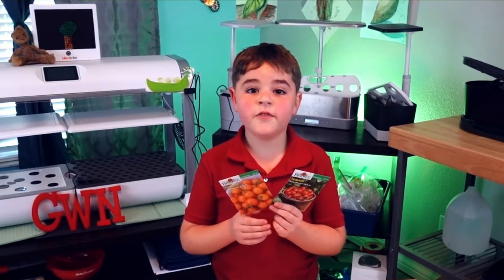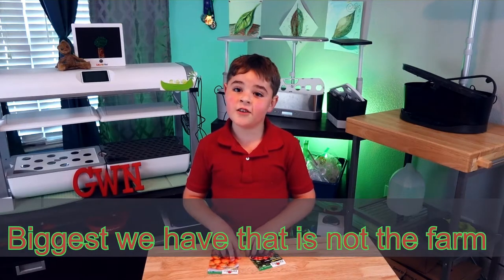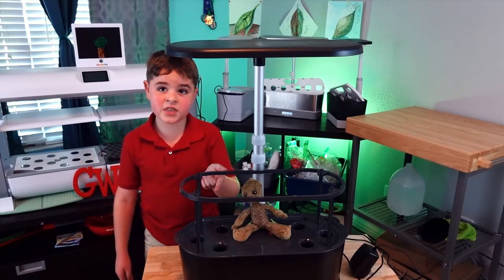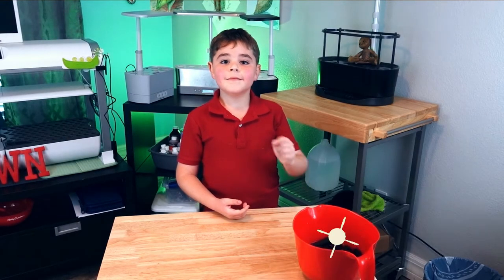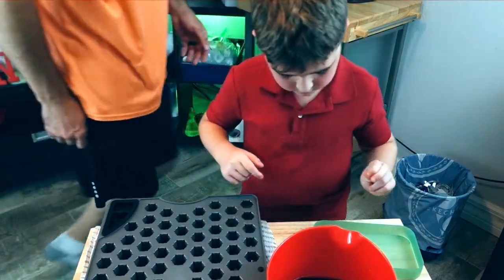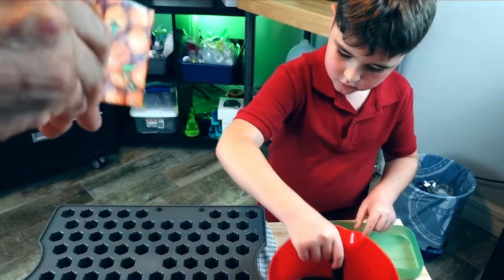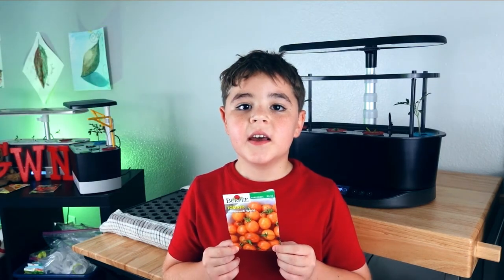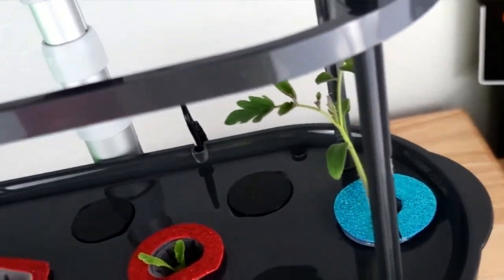How to use the Seed starter tray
Nathan and I start seeds in the Aero Garden seed starter tray.
then we move the plants after germination.
watch us go from seed to plant in 7 minutes

Nathan,
Thank you for being you.

Logitech webcam 😍